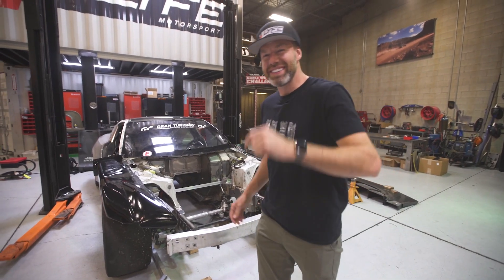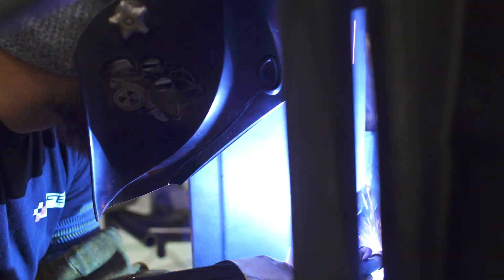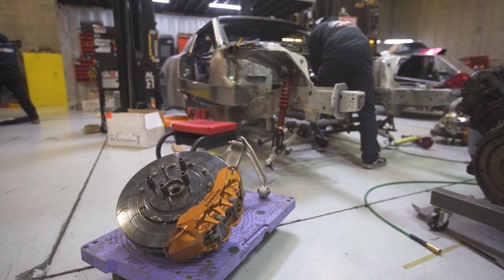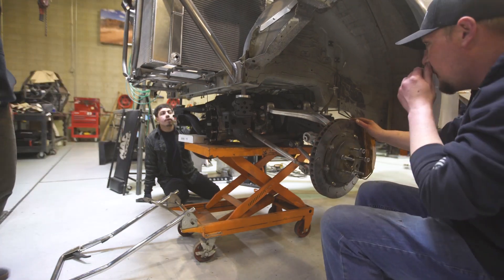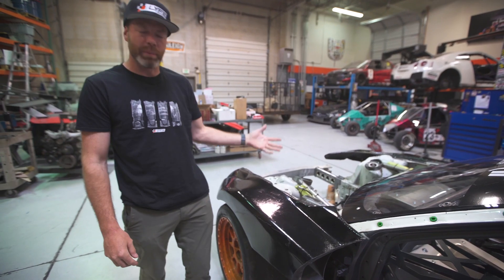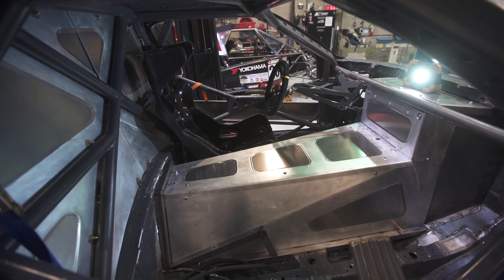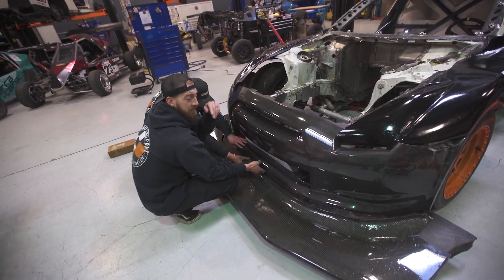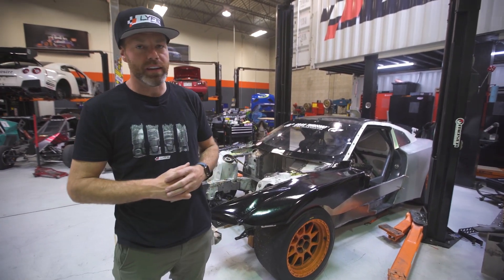Diesel swapped GT-R | Episode 5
The team has been hard at work finishing the trans tunnel, installing the suspension, and mocking up the ride height.